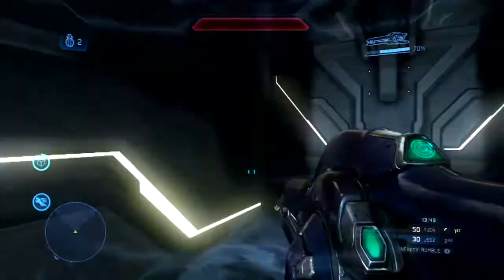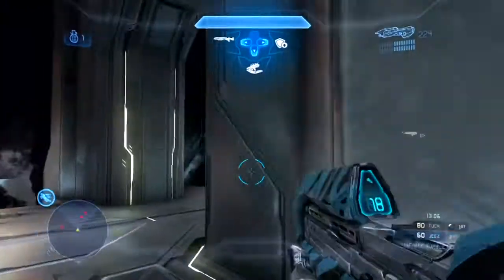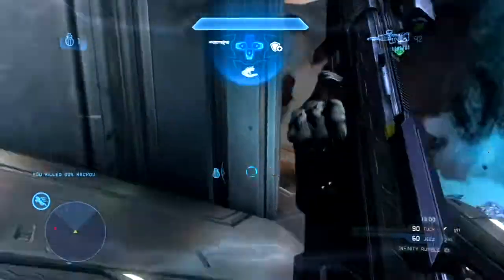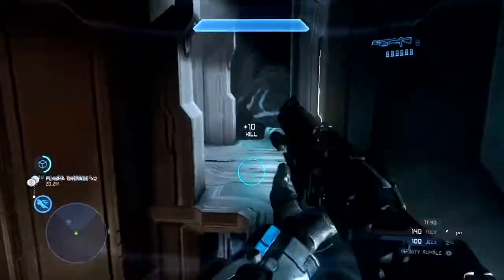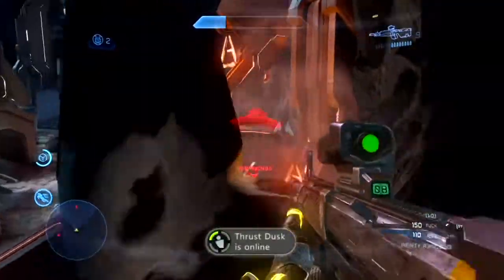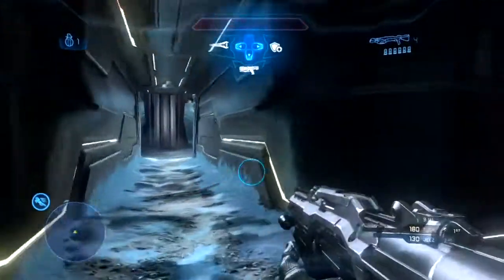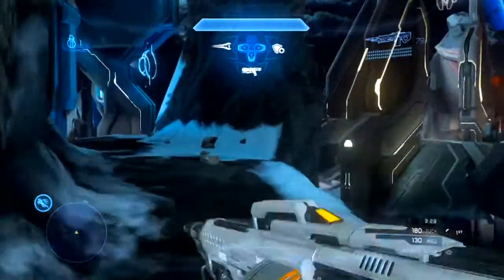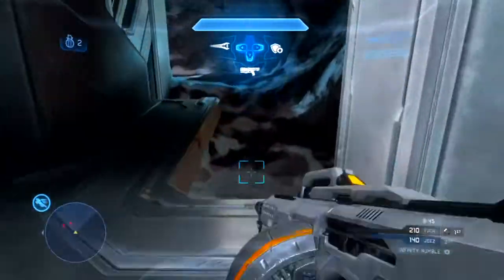Halo 4 Monolith FFA Destruction Gameplay Commentary (Strategy and Tips!)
Talkin' FFA tips and tricks from the new Halo 4 map Monolith!